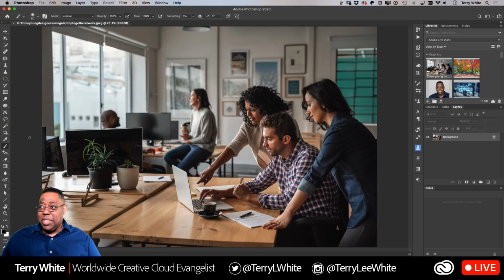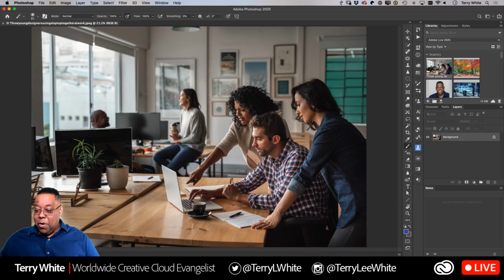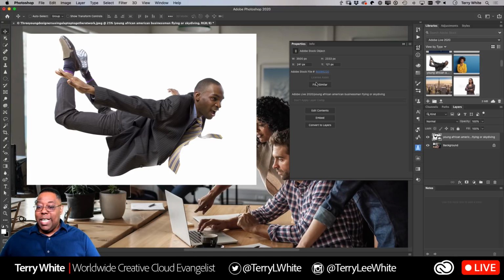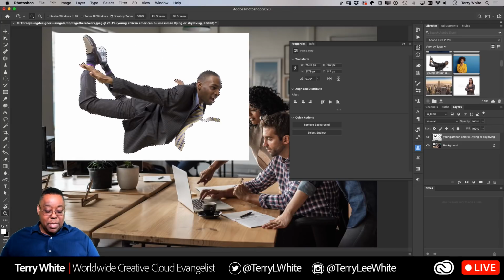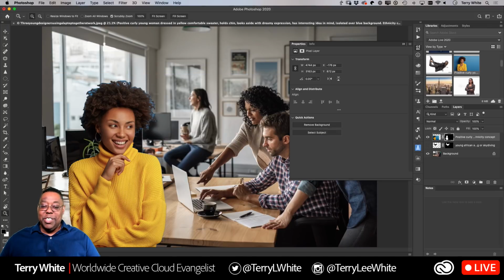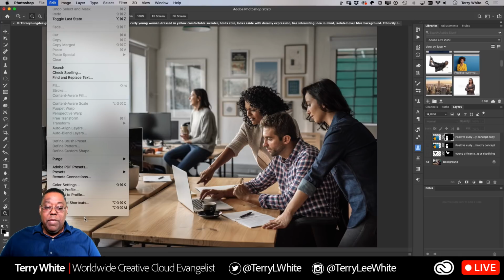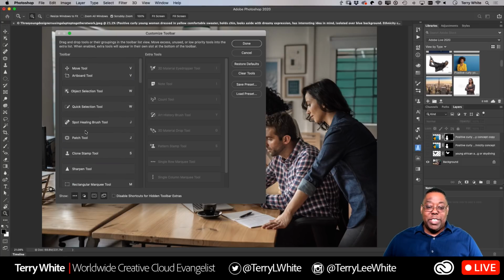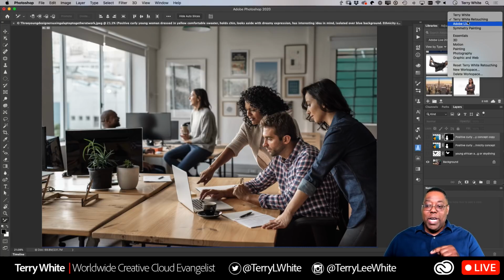6 Photoshop Tool Tips You Should Know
In this live stream, Adobe Evangelist Terry White shows 6 Photoshop Tool Tips that are useful and that everyone should know.